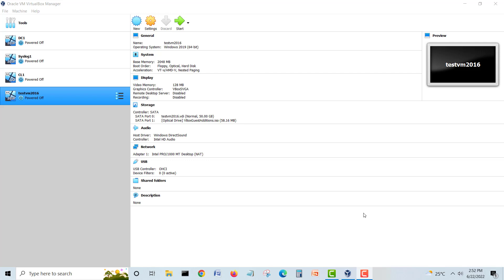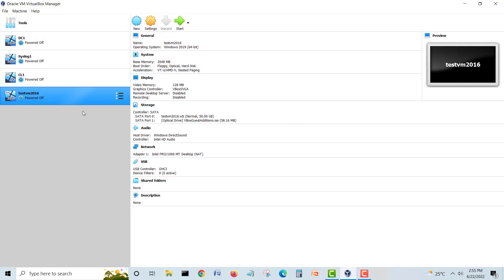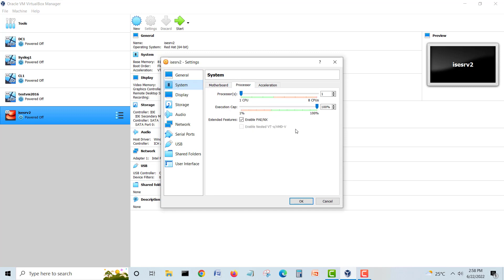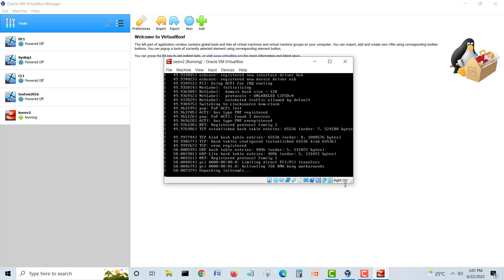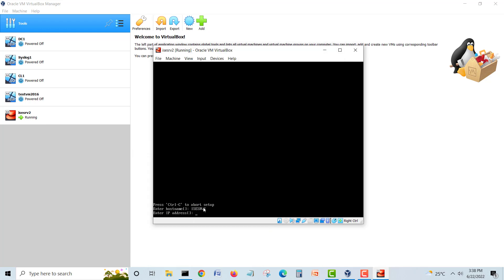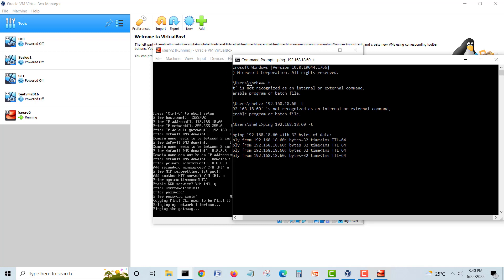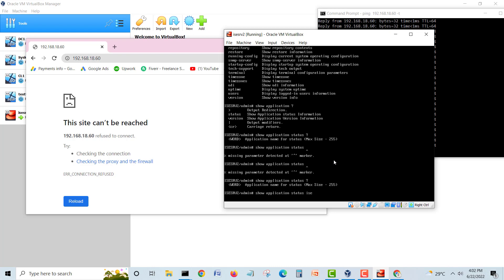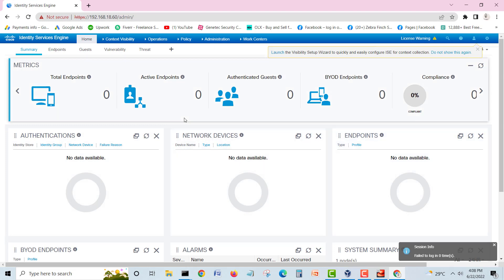How to Install Cisco ISE on Virtual Box | ISE Installation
How to Install Cisco ISE on Virtual Box

Cisco Identity Services Engine (ISE) is a next-generation identity and access control policy platform that enables enterprises to enforce compliance, enhance infrastructure security, and streamline their service operations.